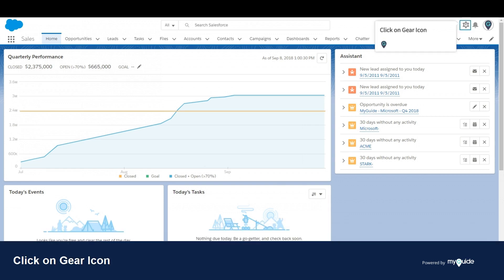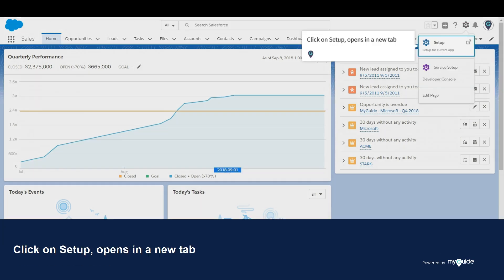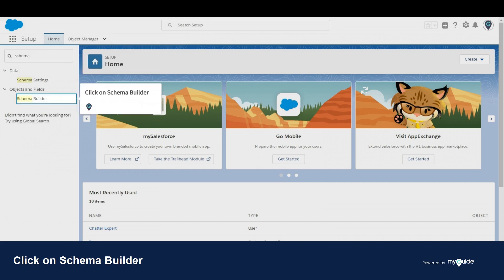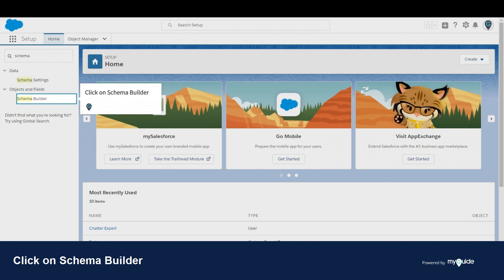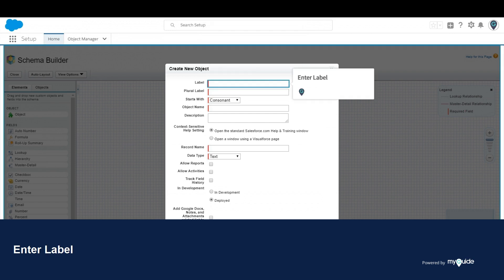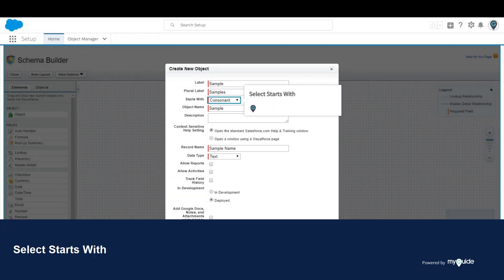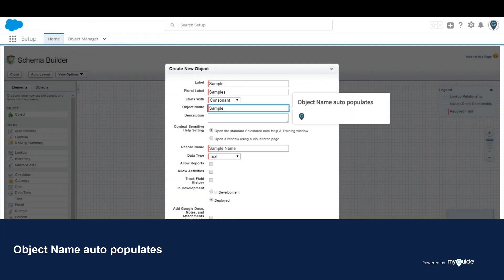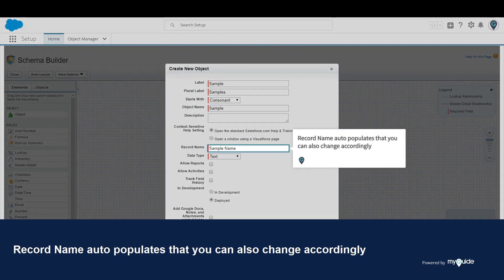How to Create an Object with Schema Builder in Salesforce Lightning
1. Welcome to MyGuide
In this Guide, we will learn how to create an Object with Schema Builder in Salesforce Lightning.

2. Click on Gear Icon

3. Click on Setup, opens in a new tab

4. From Setup, search for "Schema Builder" in the Quick Find box

5. Click on Schema Builder

6. In the left sidebar, click the Elements tab

7. Click Object and drag it onto the canvas

8. Enter information about your object. You can make it whatever you want!

9. Enter Label

10. Enter Plural Label

11. Select Starts With

12. Object Name auto populates

13. Record Name auto populates that you can also change accordingly

14. Select Data Type

15. Click on Save

16. Object has been created!